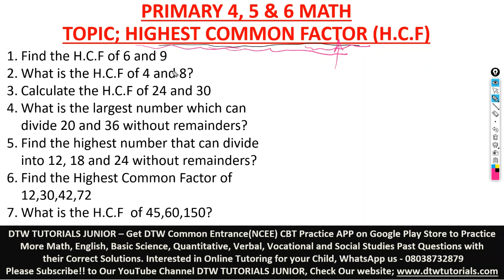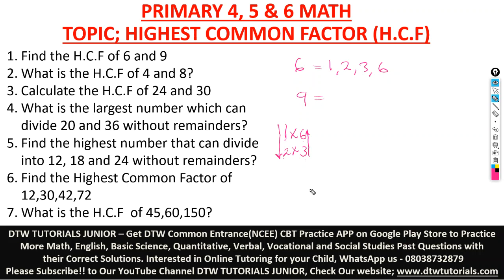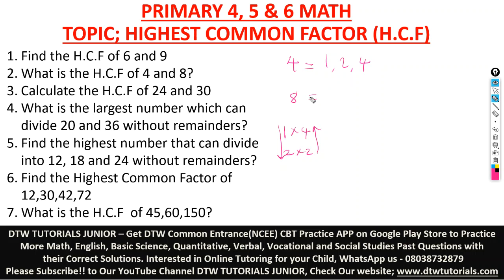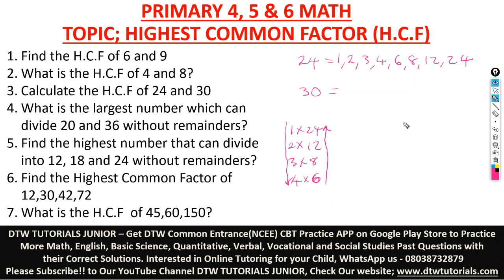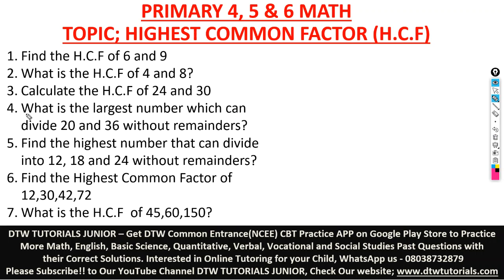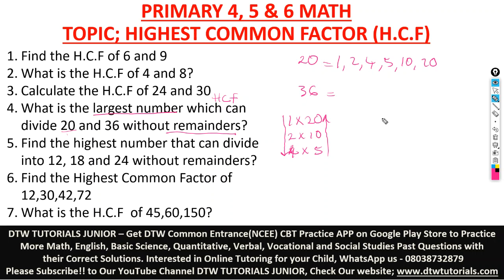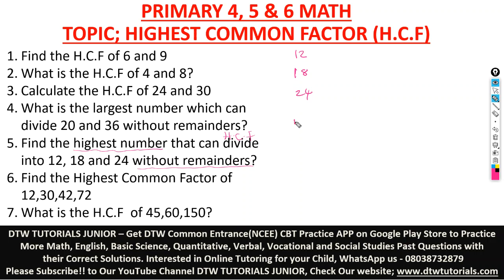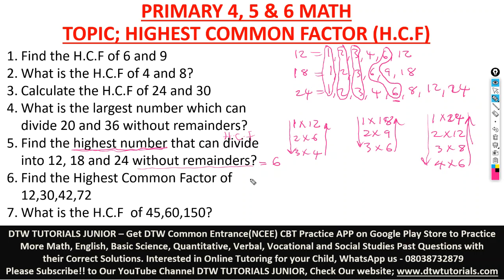Finding the HCF - Highest Common Factor (Primary 4/5/6)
GET DTW TUTORIALS COMMON ENTRANCE 2024 NCEE CBT EXAM PRACTICE APP for all Subjects with over 4,600 Past Questions and Correct Solutions to Practice with offline!(Activation cost is N3000) Download Links Below for Mobile Phones & Laptop Computer;